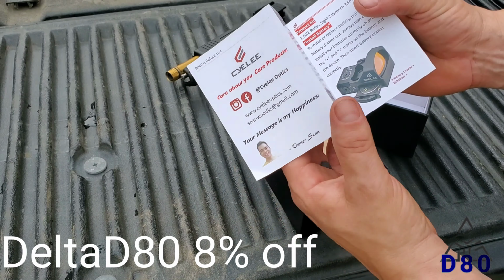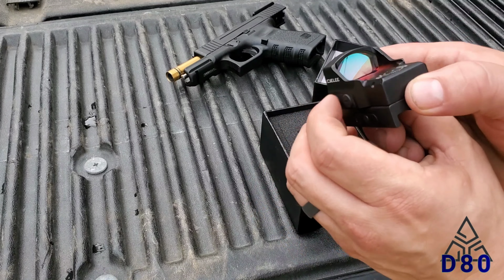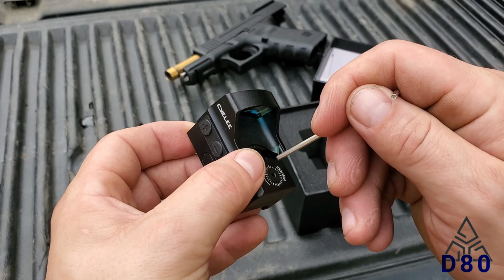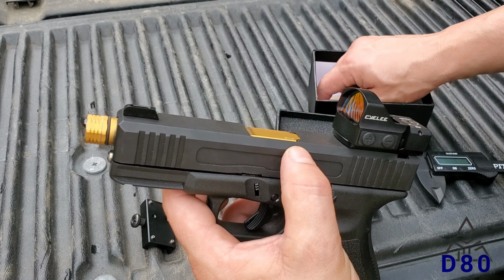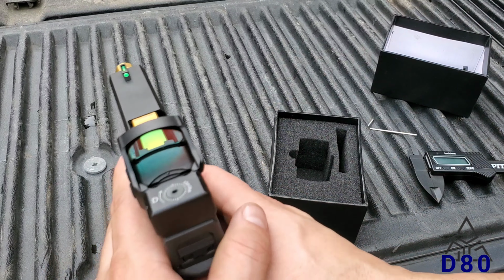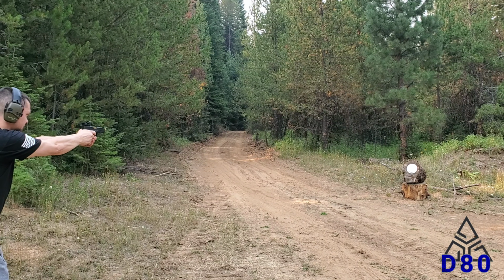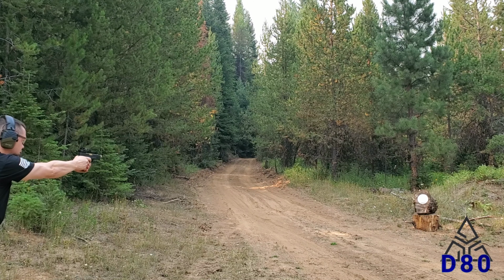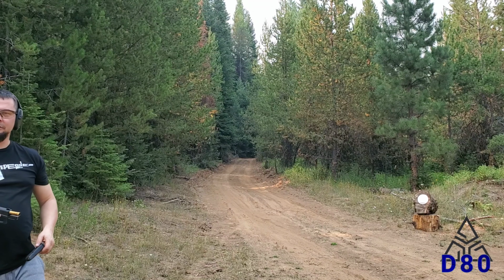Cyelee Red Dot Sight on a Glock 19. Best budget red dot sight. Same footprint Vemon/Fastfire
DPP Titanium Rear Sight Dovetail Mount/Adapter Compatible with Glock Vortex Venom & Viper,Burris Fastfire,Docter,Ade

Cyelee Red Dot Sight for Pistol, Micro 3.5 MOA Reflex Sight USE 1.9In Vortex Venom/Burris Fast 3 Mount Plate, Picatinny